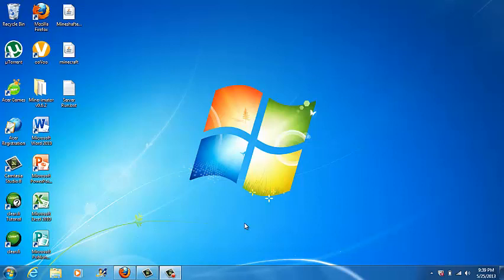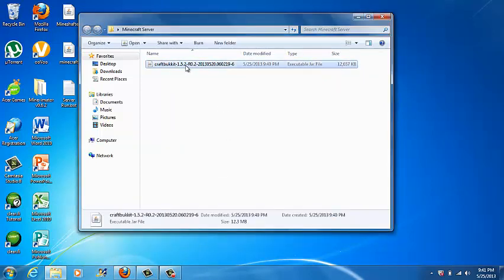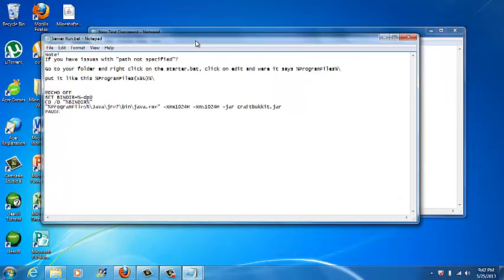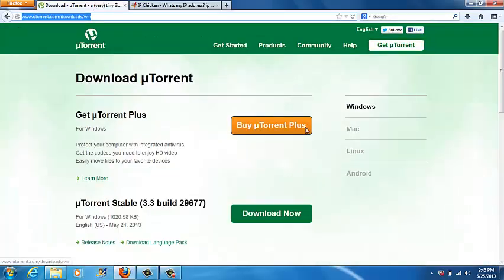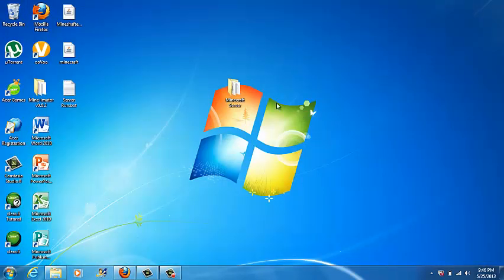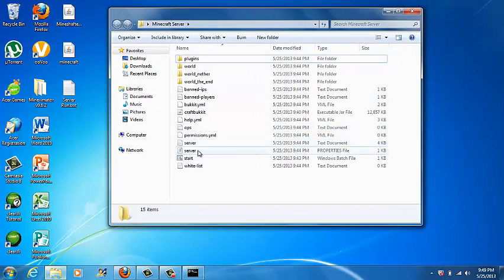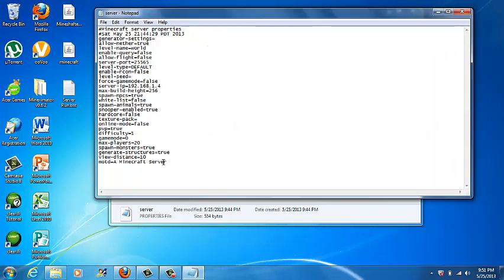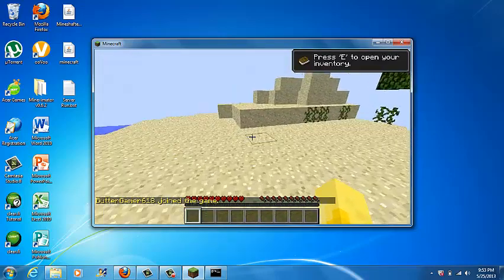How To Make A Minecraft Server 1.5.2(no Hamachi or Port Fowarding)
Here Is for start.bat

@ECHO OFF
SET BINDIR=%~dp0
PAUSE

if that doesnt work then try this

@ECHO OFF
SET BINDIR=%~dp0
CD -D -%BINDIR%-
-%ProgramFiles(x86)%\Java\jre7\bin\java.exe- -Xmx1024M -Xms1024M -jar craftbukkit.jar
PAUSE

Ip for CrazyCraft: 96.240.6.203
Remeber Give Me 10 Iron Ingots and you will be opped